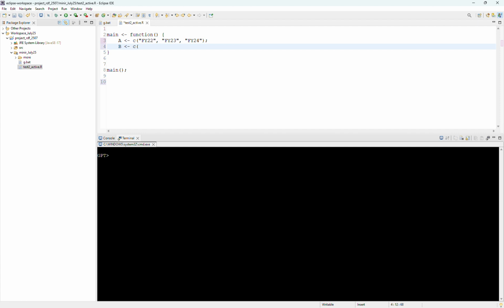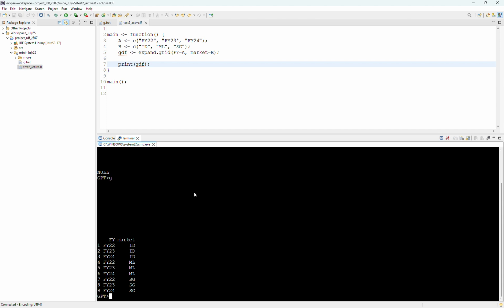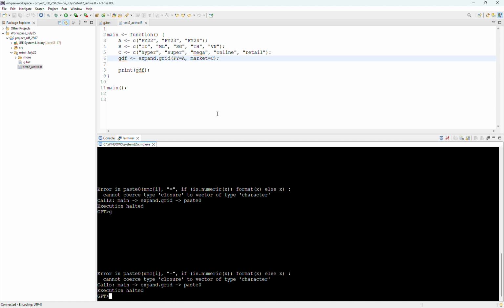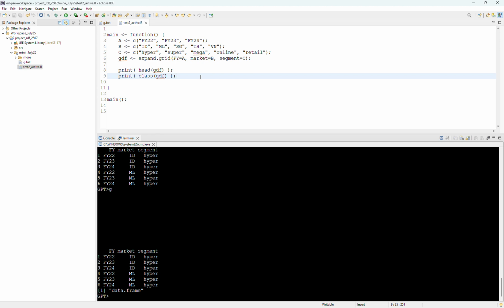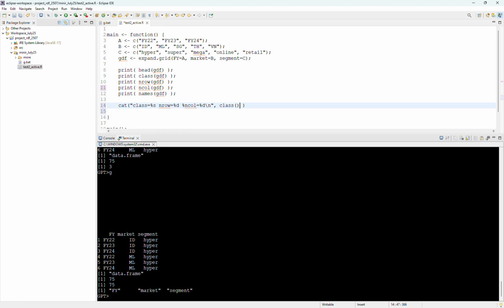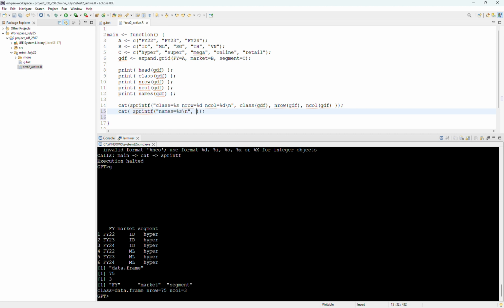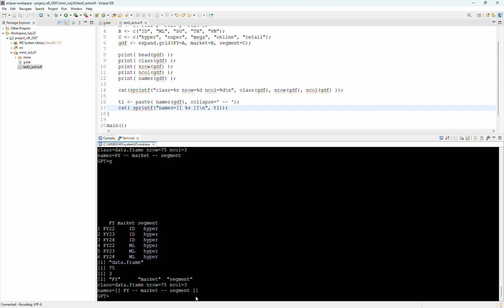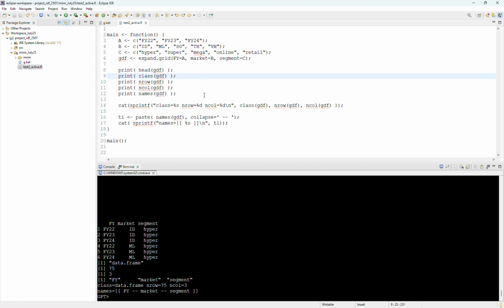rdf july25, expand grid, sprintf, cat, print